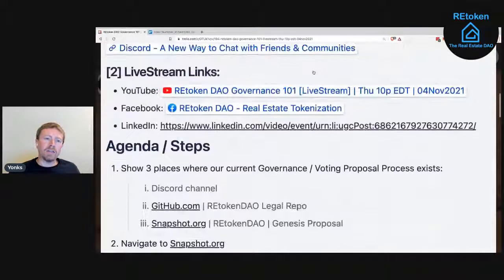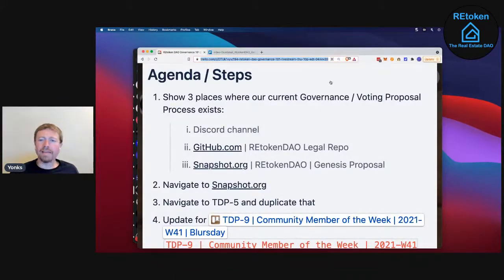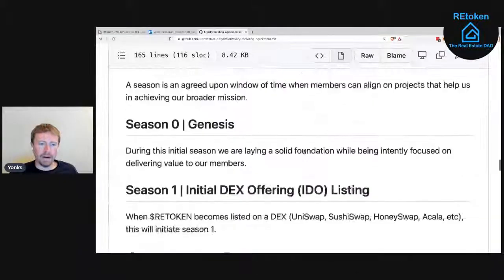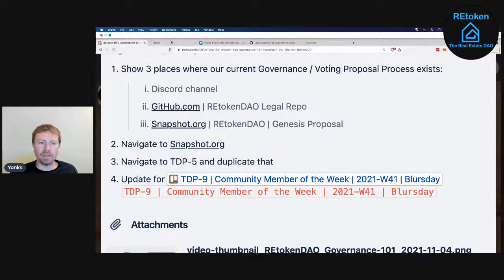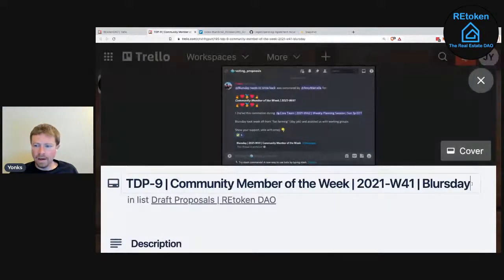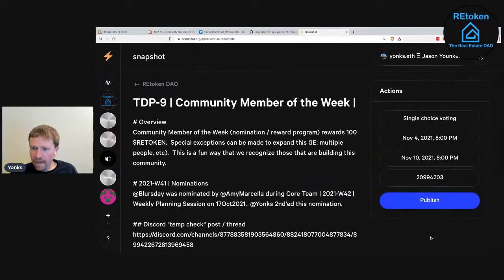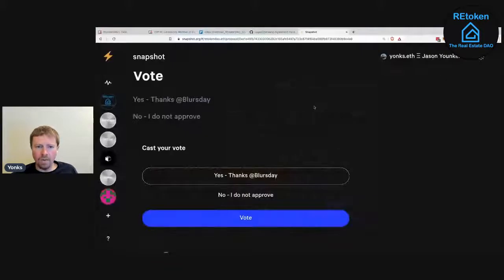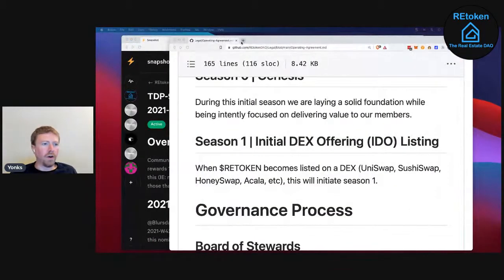REtoken DAO Governance 101 [LiveStream] | Thu 10p EDT | 04Nov2021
@Yonks explains REtoken DAO's Governance Process and also shows creating a proposal within Snapshot.org

REtoken | The Real Estate DAO is a community 1st approach to RealEstate Tokenization. A tokenized web3 Community ($RETOKEN) owned and operated by the people building it. We will be a catalyst for disrupting the Real Estate industry with Blockchain technology.

Decentralized Autonomous Organization

A 'next-gen' entity business / community model leveraging blockchain technology for governance.